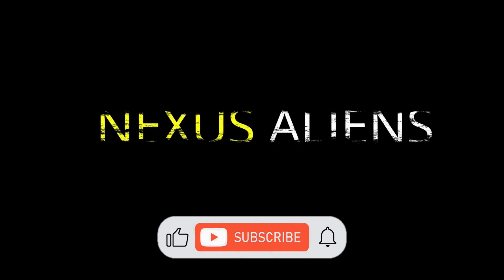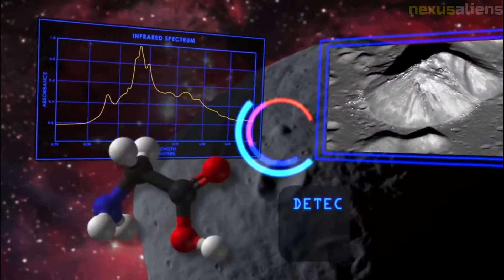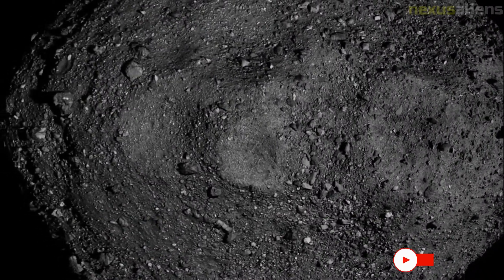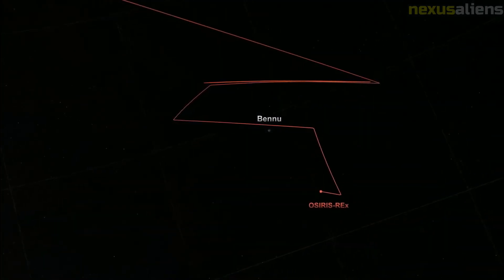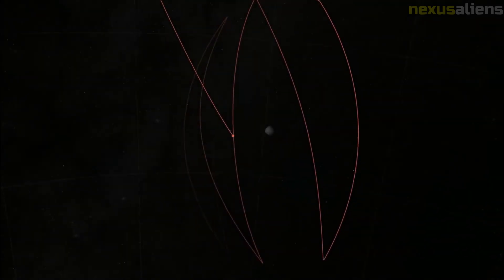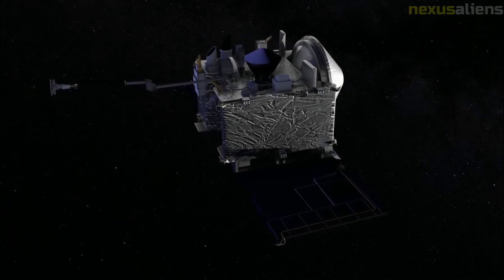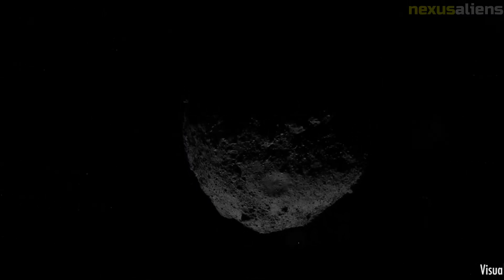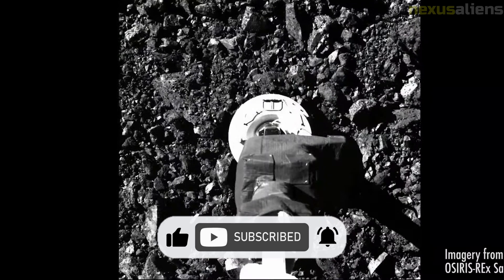OSIRIS REx NASA asteroid-study and sample-return mission || Part 2.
The third significant planetary science mission for NASA's New Frontiers Program is called OSIRIS-REx (after New Horizons launched in 2006 and Juno launched in 2011).

"Origins, Spectral Interpretation, Resource Identification, Security-Regolith Explorer" is also known as OSIRIS-REx. The mission's objective is to take a sample from the near-Earth asteroid 101955 Bennu (formerly known as 1999 RQ36) that weighs at least 2.1 ounces (59.5 grammes) and return it to Earth.

The project, which was created by researchers at the University of Arizona, will provide further details on how the early solar system originated and how life first started. Additionally, it will improve our comprehension of asteroids that may strike Earth in the future.